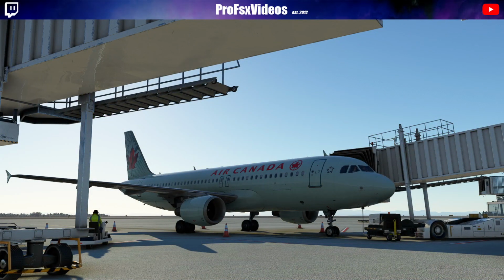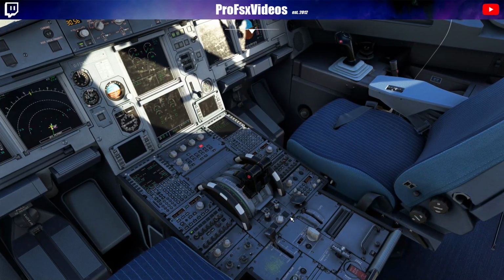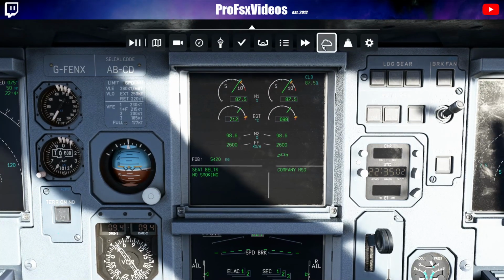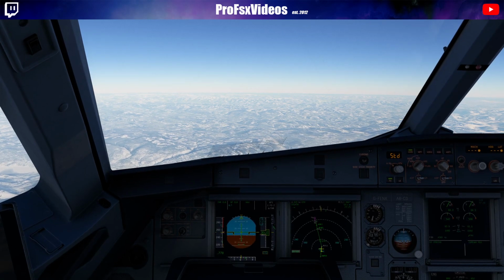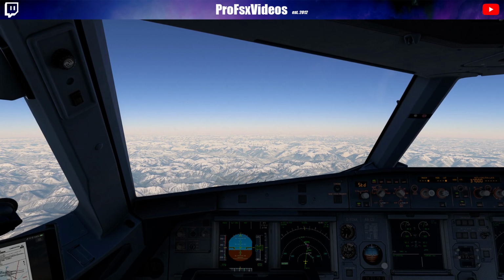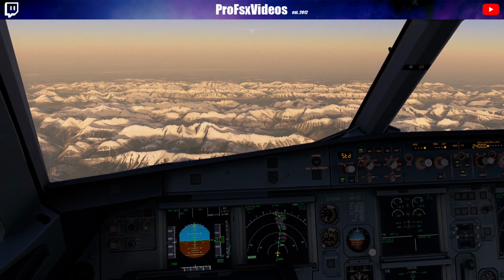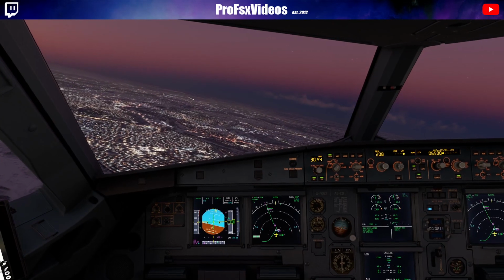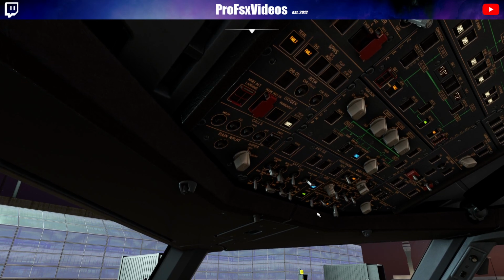✈ ACA210 CYVR to CYYC in the A320 ✈